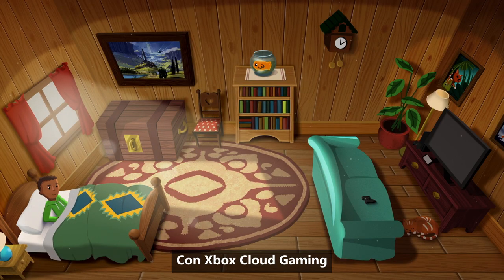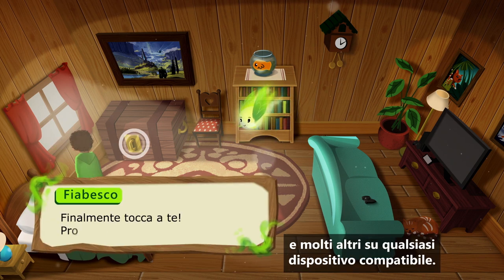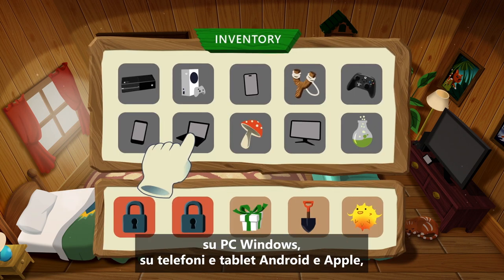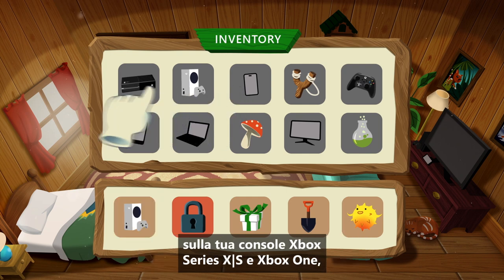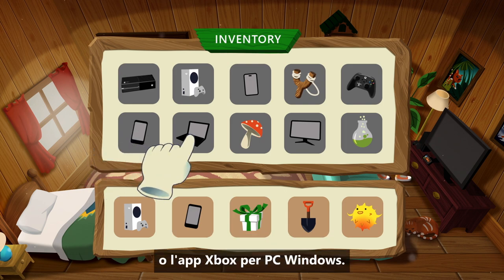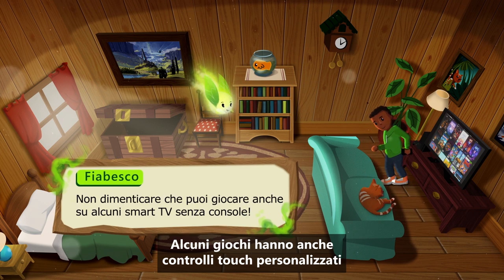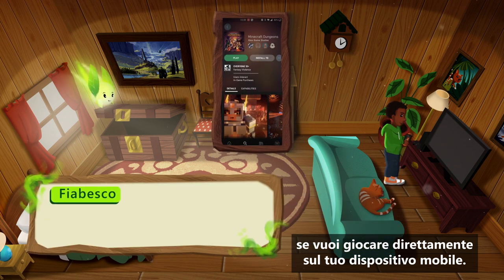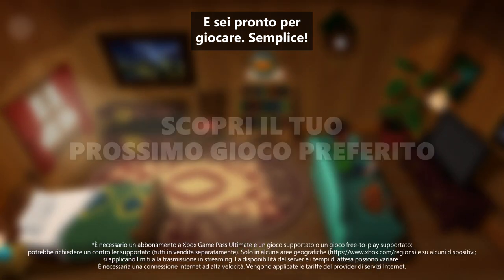Come giocare attraverso Xbox Cloud Gaming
Con Xbox Cloud Gaming puoi accedere a centinaia di titoli console sui dispositivi che già possiedi.

Divertiti giocando ai tuoi free-to-play preferiti supportati o a centinaia di titoli accessibili con un abbonamento Game Pass Ultimate.